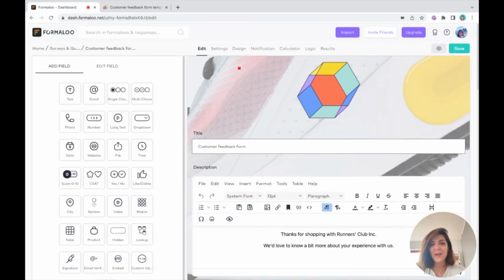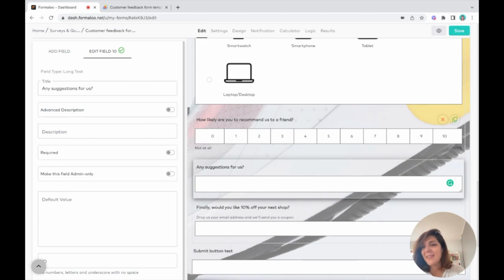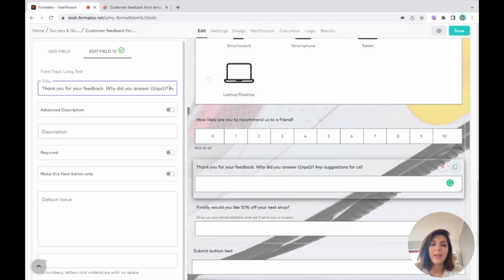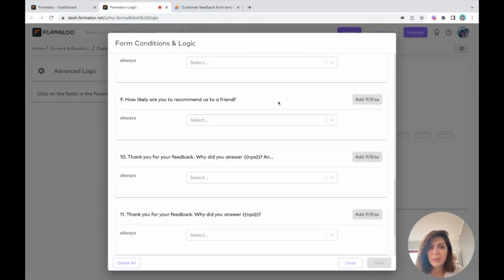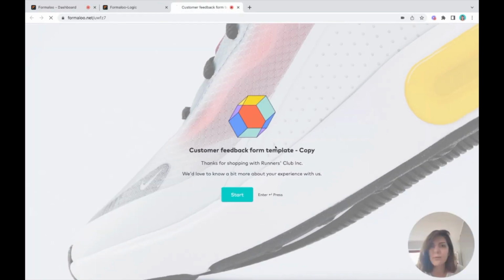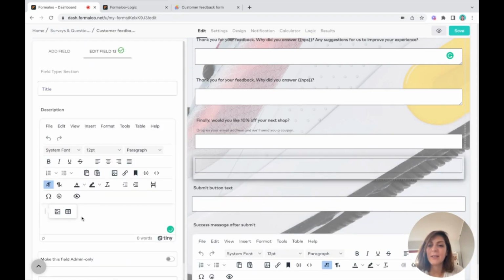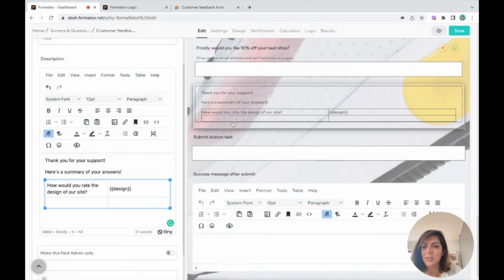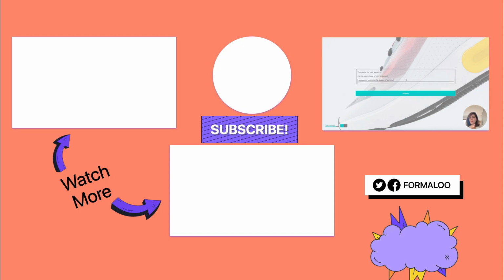How to pipe survey responses with answer piping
Hacks to take your answer piping to the next level!

Looking to create a more personalized experience for your survey audience? Answer Piping lets you “pipe” or display an answer to a question, a calculated value, a payment total, or a score, into just about any other part of the form. It's a great feature that makes your survey and quiz more personalized and more engaging.

In this video you'll see a few tips to make your answer piping work for you and your audience.

MORE RESOURCES ON ANSWER PIPING

Wanna end your data chaos? Formaloo is a no-code database builder that lets you collect, organize, & utilize your data ALL IN ONE PLACE. Stop using a hundred tools for your data and build it all in Formaloo.

Have you joined the Formaloo community yet?

00:00 Prep your survey or quiz for answer piping
1:04 Pipe an answer into the next question
1:42 Show answer piping based the NPS answer (Logic)
2:54 Answer piping in action
3:22 Show a summary of the survey or quiz with answers in it